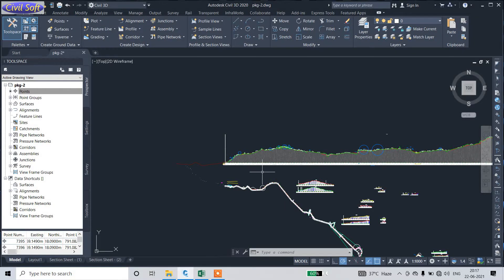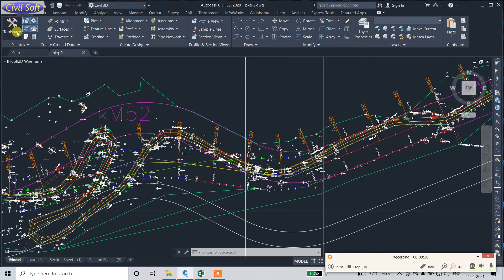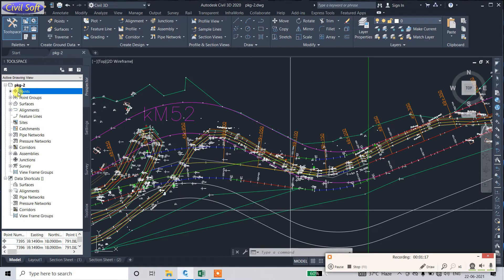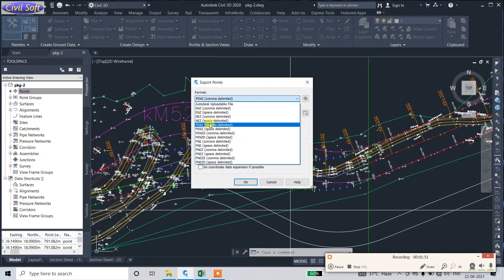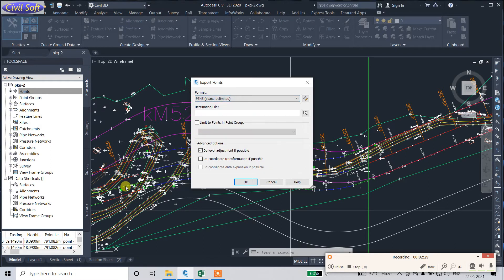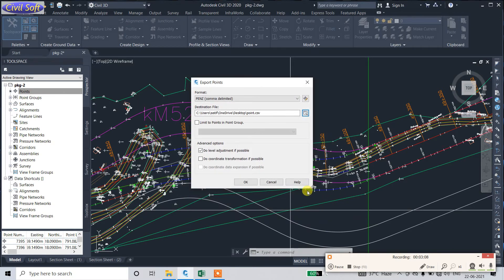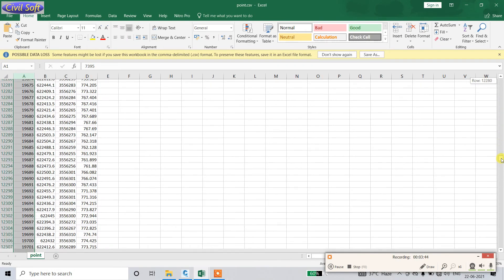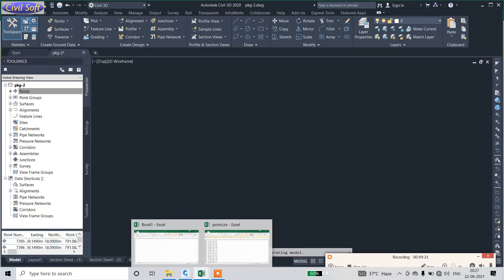How to extract data or latitude and longitude from autodesk autocad civil 3d drawing 2020 2021 2022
Export drawing points to an ASCII (text) file or a Microsoft® Access .mdb file.

Before you export points, you must create a point file format that describes the layout of the point data in the point data file. By default, all points in the drawing are exported. To export only selected points, select Limit To Points In Point Group.

A point file format describes how the point data is arranged in the file. For example, in a drawing, point properties include point number, name, description, northing, easting, and elevation. If you want to export only point number, description, and elevation, you must export points using a point file format that defines column names only for point number, description, and elevation.

In addition to exporting point properties, you can also export grid northing, grid easting, latitude, and longitude if a coordinate zone and transformation settings are defined for the drawing.

You can perform a coordinate transformation on the points as you export them. To export the point data so that it is written to the point data file using a different coordinate zone from the current drawing, specify an option that performs a coordinate transformation of the point data as it is exported. To transform the point data, your point file format must have a coordinate zone defined.

You can export either all the points in a drawing or you can export selected drawing points using a point group.